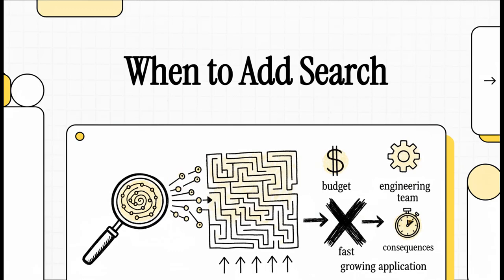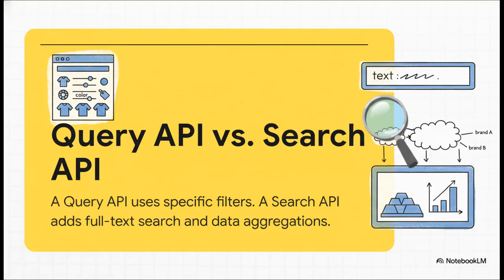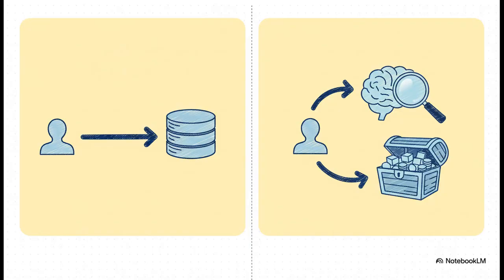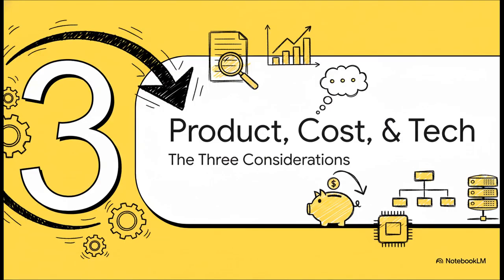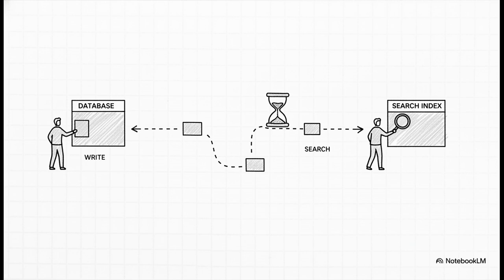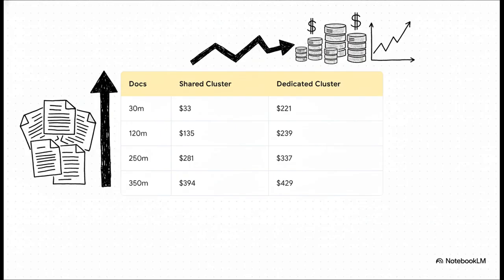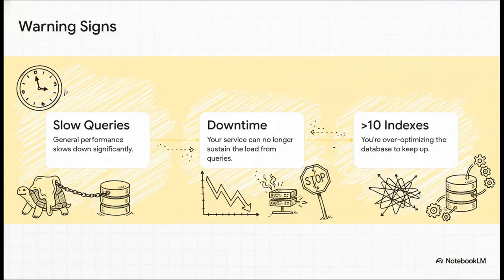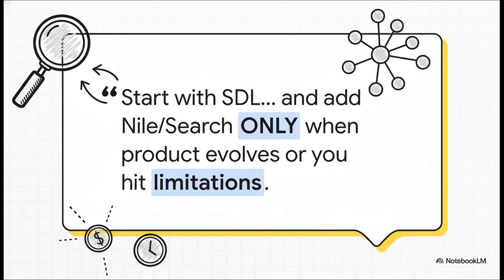When to Add Search